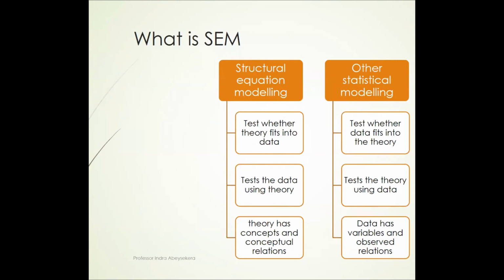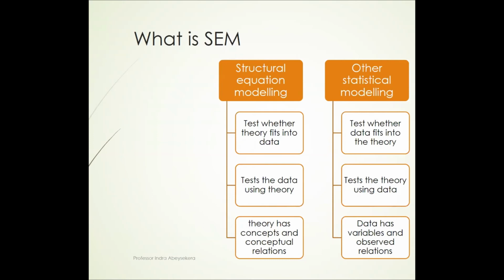Structural Equation Modelling in plain language for research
Structural Equation Modelling explained in basic language.

More Videos found at Research Online with Professor Indra Abeysekera